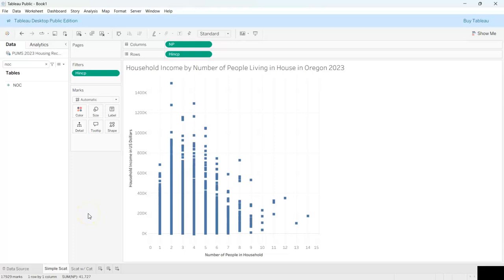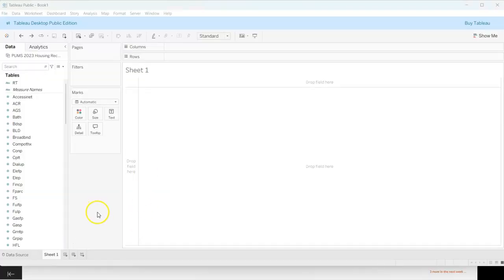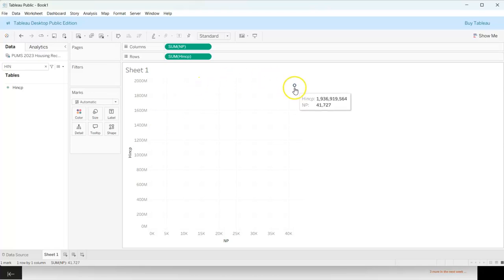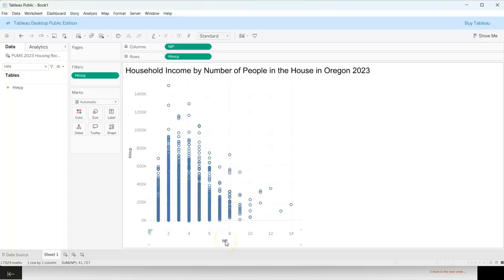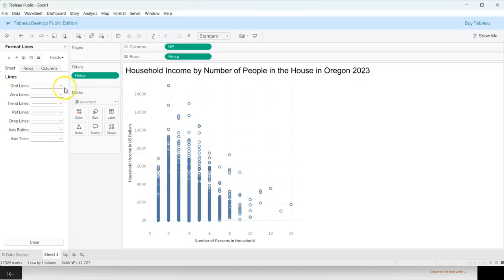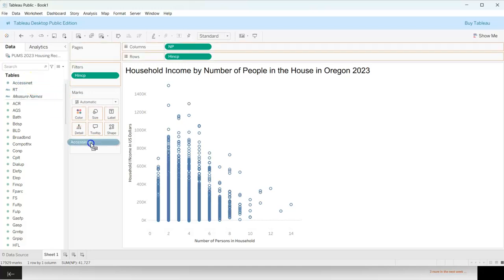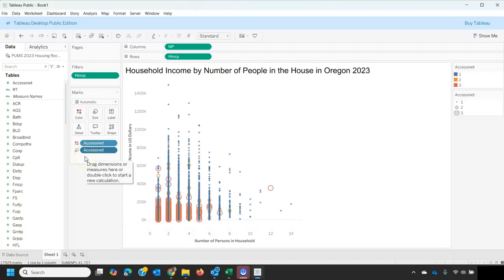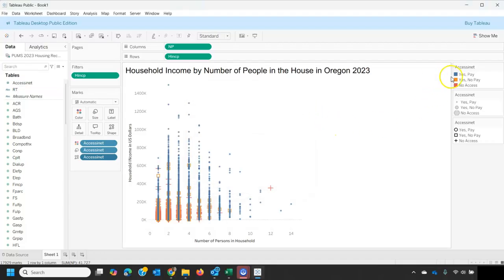BA375 Tableau Tutorial Creating a Basic Scatterplot and a Scatterplot with an additional Cat Variab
This video shows students how to create a basic scatterplot in Tableau, and then how to enhance it by using different colors and point shapes to highlight values from an additional categorical group variable.